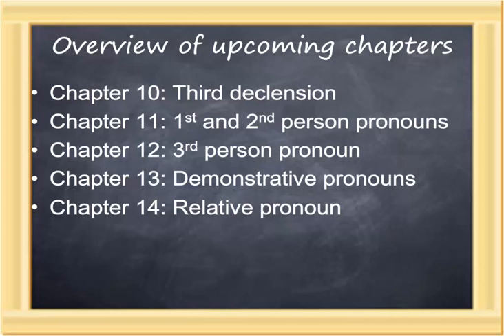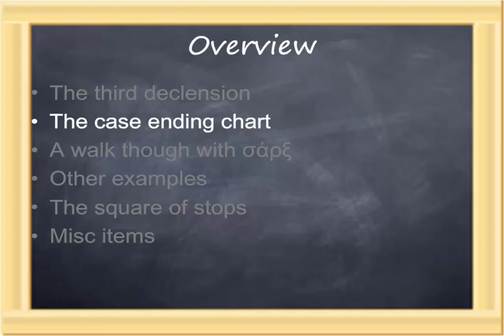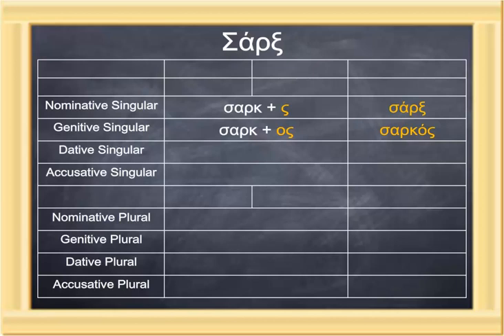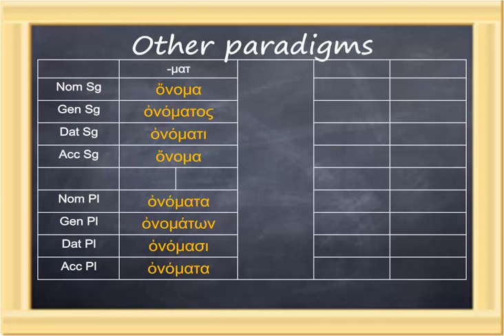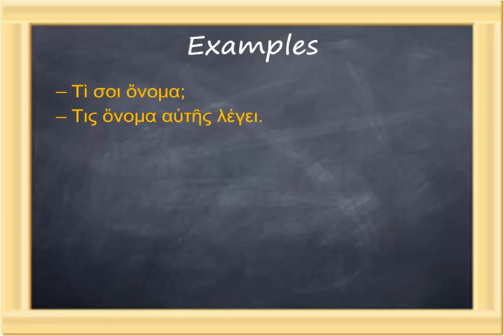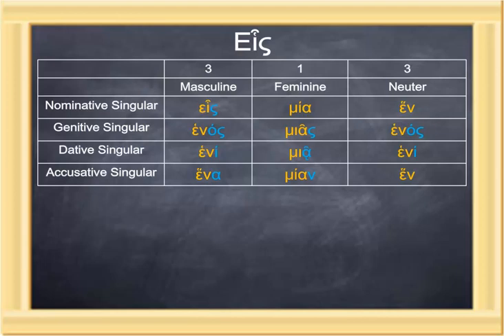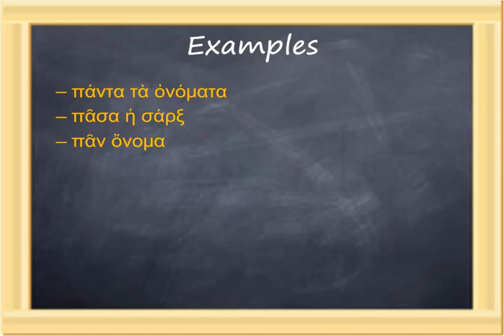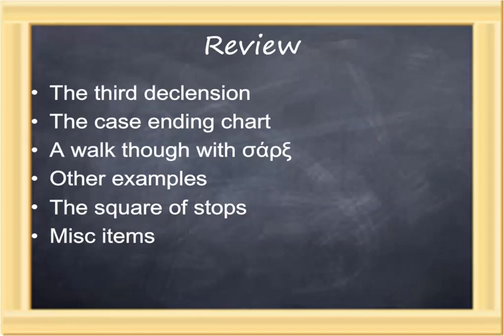Basics of Biblical Greek, Chapter 10